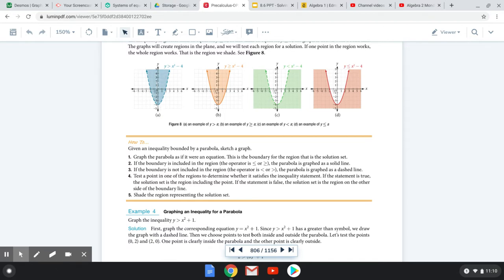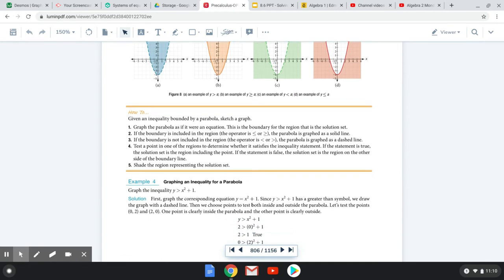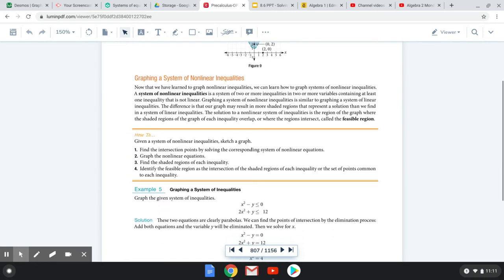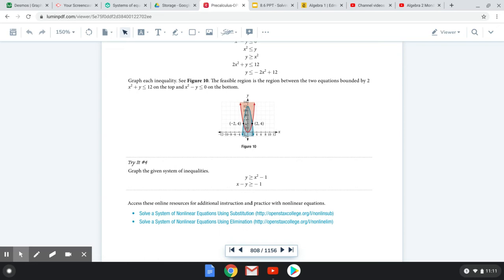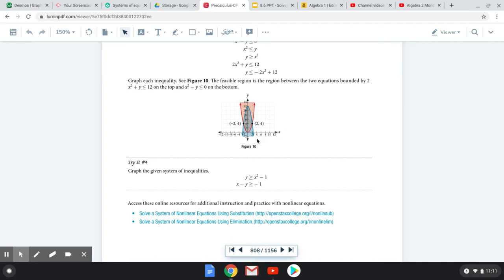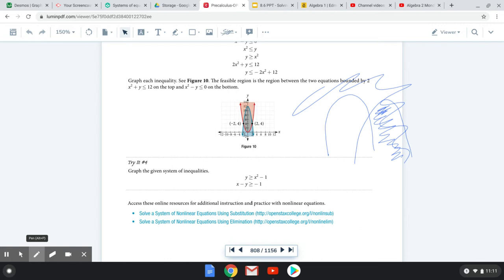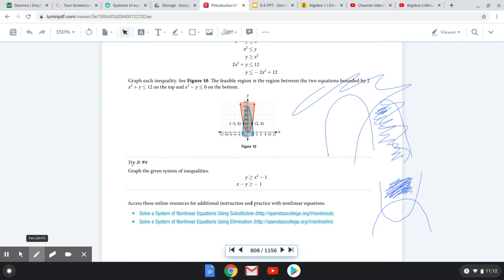9.3 part 4 Systems on nonlinear equations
9.3 part 4 parabolic inequalities